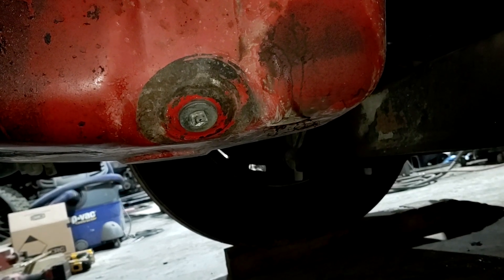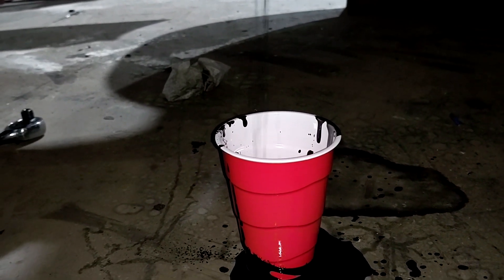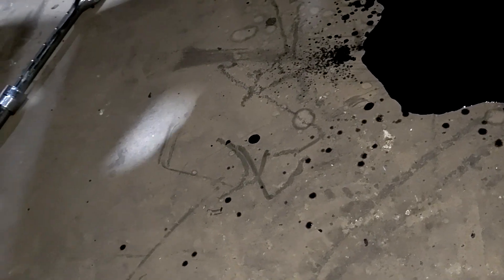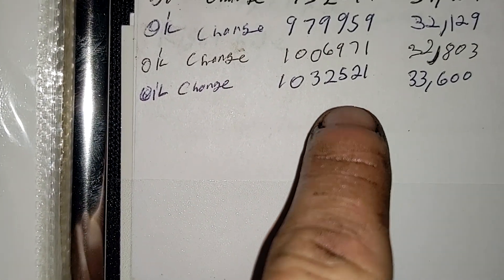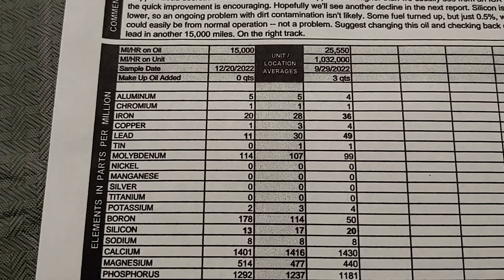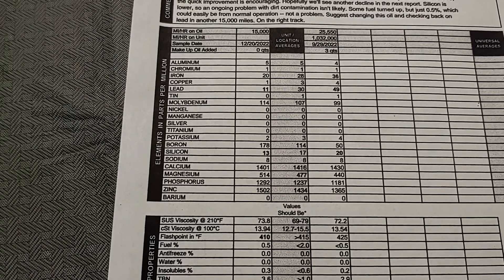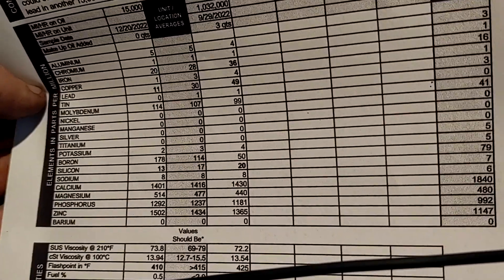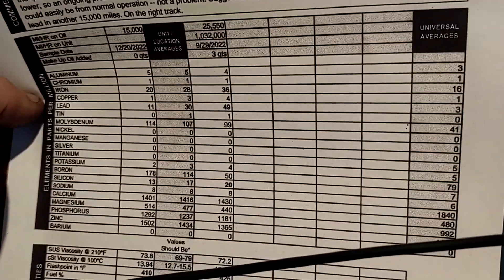Cummins ISX 15,000 mile oil analysis results are in!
Lab results of the 15,000 mile 400 engine hour oil change on a 2006 Cummins ISX